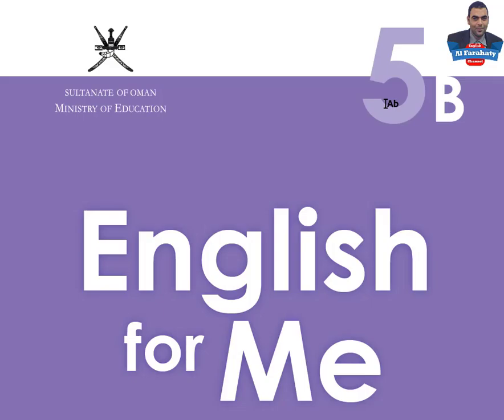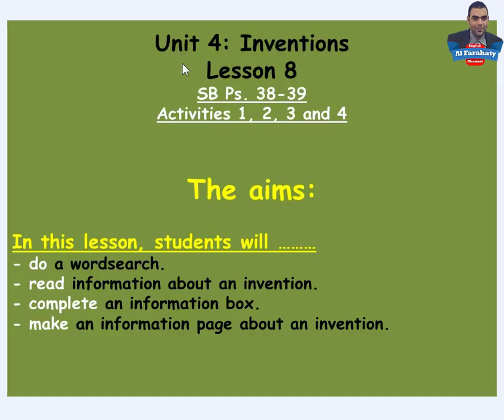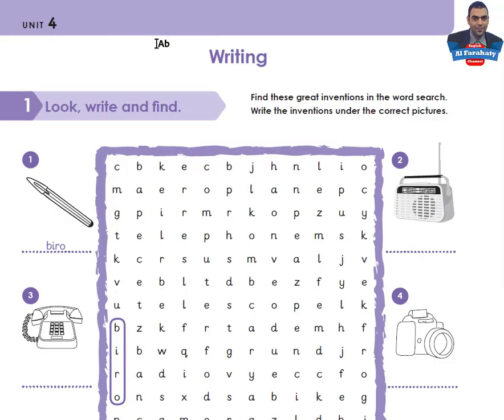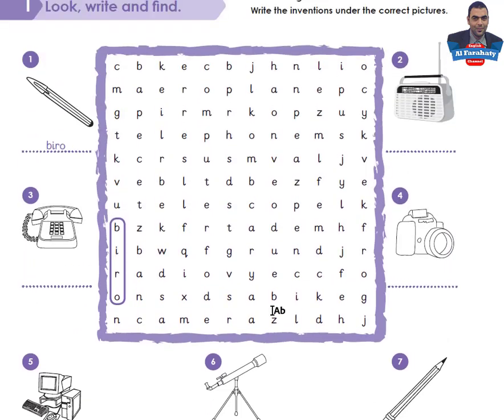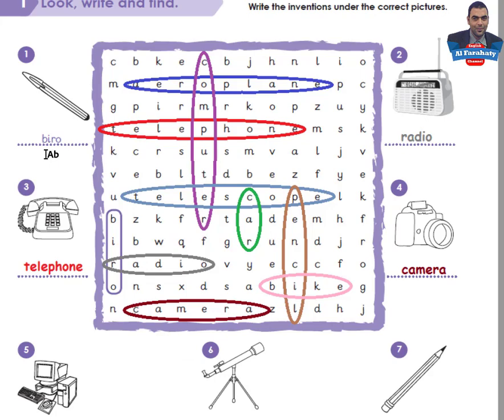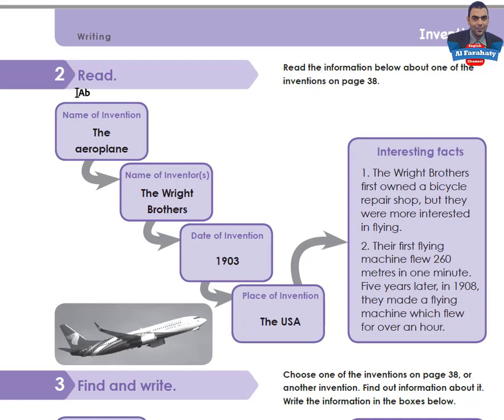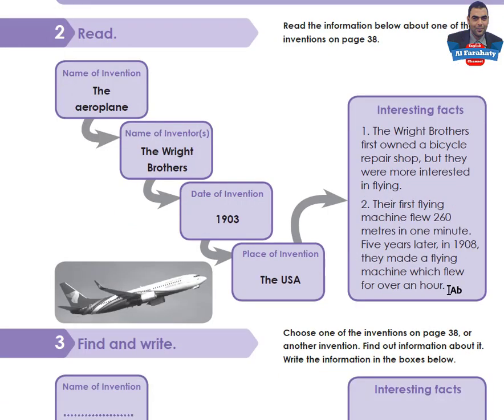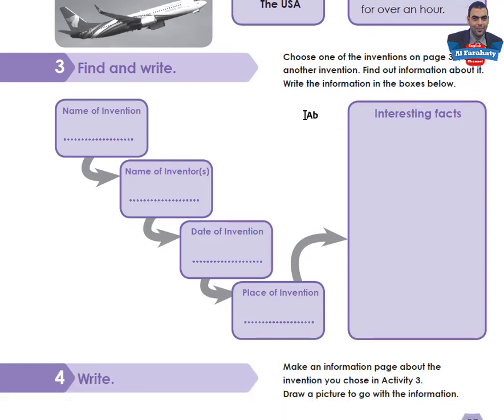Unit 4: (Inventions) Lesson 8 Grade 5 Semester 2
Unit 4: (Inventions) Lesson 8
SB Ps. 38-39
Activities 1, 2, 3 and 4